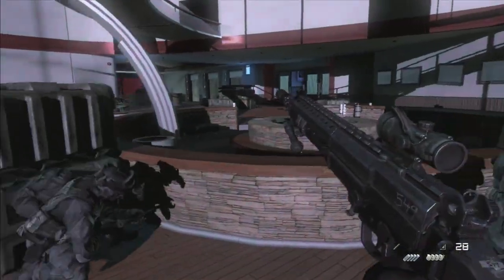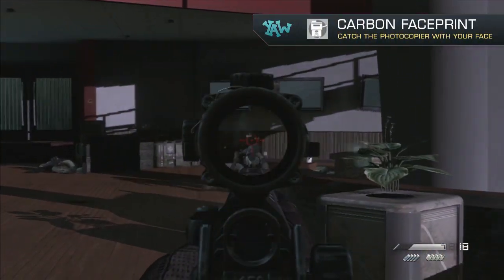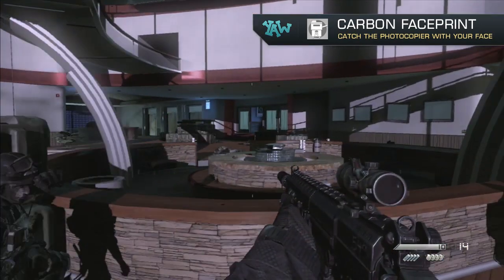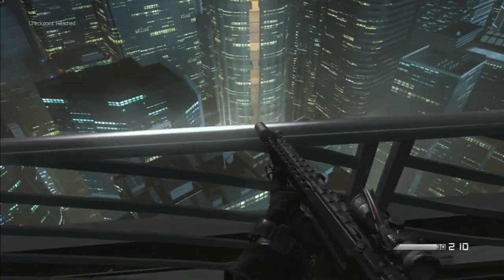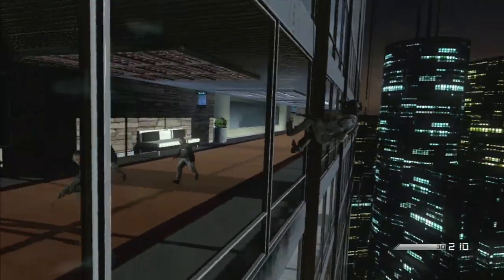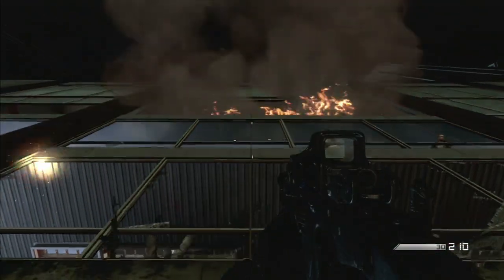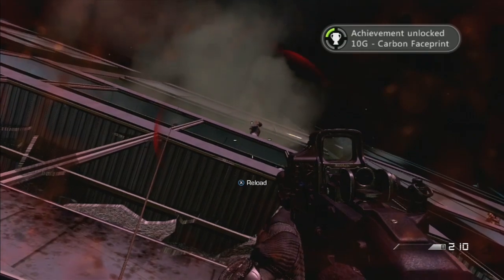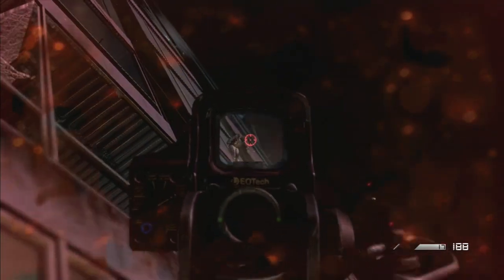Carbon Faceprint | Call Of Duty Ghosts: Achievement / Trophy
Dumb and Dumber, Minecraft Masters of Sky Island Survival maps, mods like Hexxit & Tekkit, and more. Also enjoy custom Zombies in Call of Duty or Left 4 Dead 2.